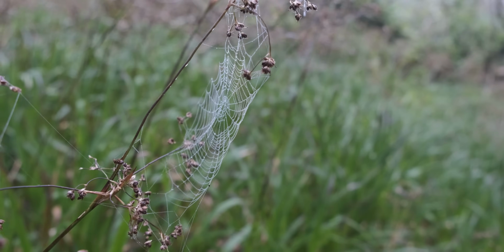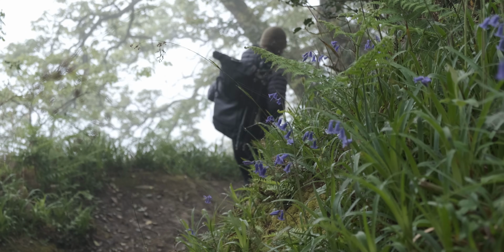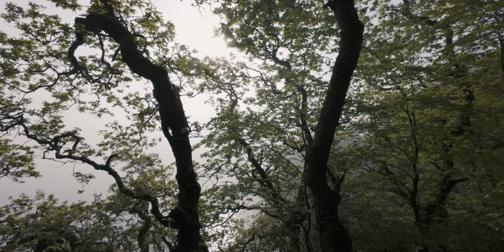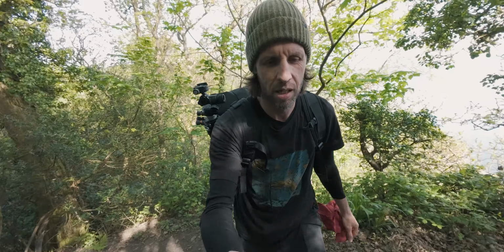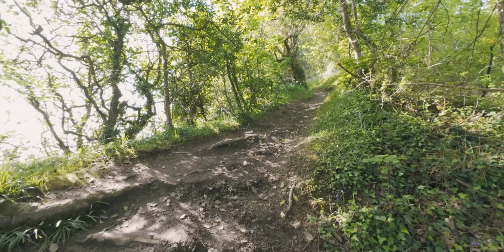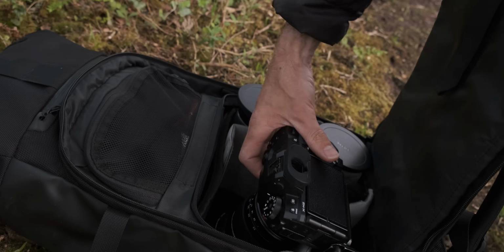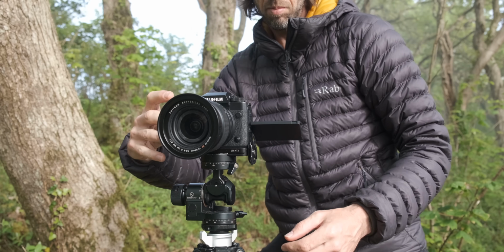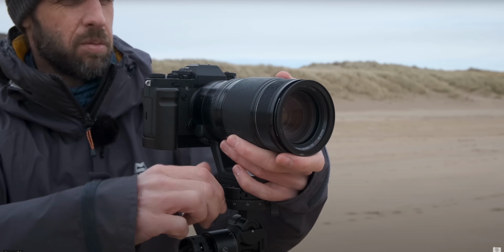Rookie Photography Mistakes that are KILLING your CAMERA!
📸 Is Your Camera Gear Safe? Avoid Damage with These Helpful Tips!

Starting out in photography can seem expensive, but once you've got your camera gear, it's actually a very cost-effective hobby. In today's video, I'll share some important tips on how to protect your valuable equipment, because your camera could be getting damaged without you even knowing it.
I'll talk about my own experiences, including a costly mistake with a lens, and offer practical advice on how to care for your gear both in the field and at home. From choosing the right camera bag and using straps effectively, to dealing with weather conditions and cleaning your equipment properly, I cover it all.
Join me as I share what I've learned to help you avoid the same mistakes.

→ Standard zoom lens
→ Telephoto zoom lens
→ Wide Angle zoom lens

🎒 Lightweight Camera Bag